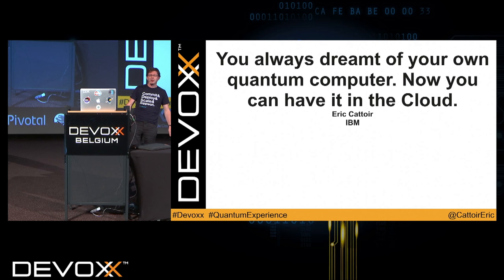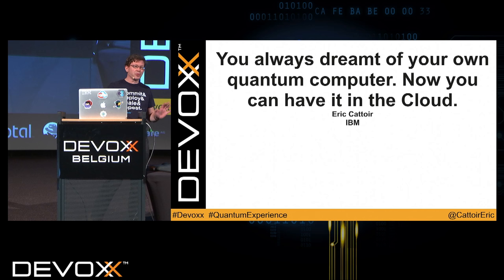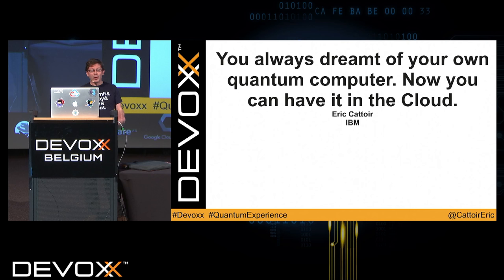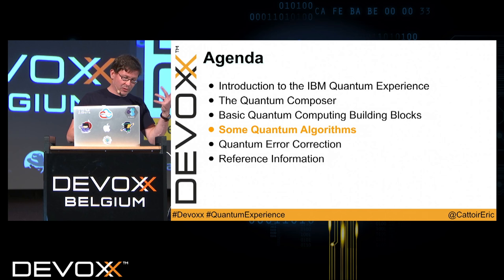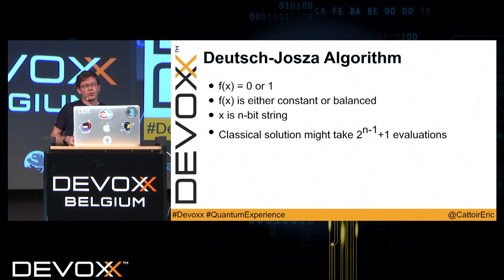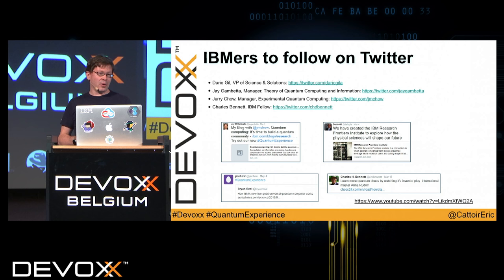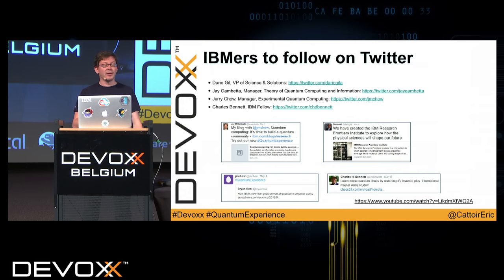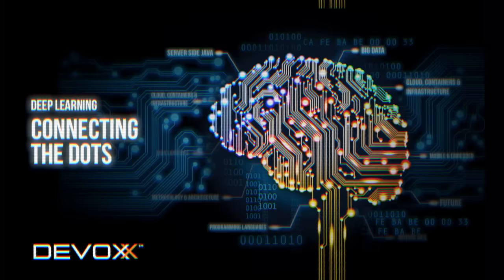You always dreamt of your own quantum computer. Now you can have it in the Cloud. by Eric Cattoir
Until now using a quantum computer was only possible if you were working in a research lab. Today IBM has opened up access to a quantum computer in the cloud. This makes it possible for anybody to start running his own quantum computing experiments.
In this session we explain what is available and we will illustrate this with a number of practical experiments. After an introduction to the IBM quantum experience we look into the composer. The tool which allows you to simulate experiments and then submit them to the quantum computer.
Next we look into some real quantum experiments. We start by experimenting with the basic building blocks qubits and gates. After which we study some quantum algorithms and see how they work. As a last step we look into the aspects of Quantum Error Correction.
To conclude we summarize possible use cases today and explain how you can get started yourself.

 Eric Cattoir
During a 20 year career at IBM Eric was involved with many customer projects of various sizes. He has a long experience in all kind of development related technologies, ranging from Mainframe environments till mobile and internet of things. He has been involved in aspects of modernizing existing environments as well as in implementing new technologies. He has experience both with deep down development, but also with methodology, architecture and change consultancy. Currently he is a consultant within the IBM Rational practice, consulting with customers around many application lifecycle management topics (agile, mobile development, devops, implementing cloud platforms, requirements, testing,...) Eric also enjoys coaching at Coderdojo.

[MNZ-0269]